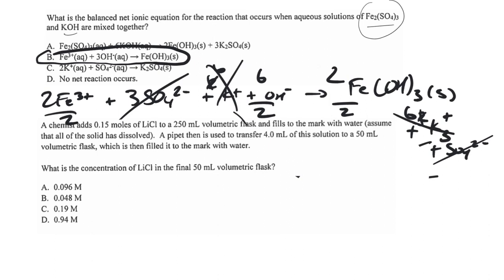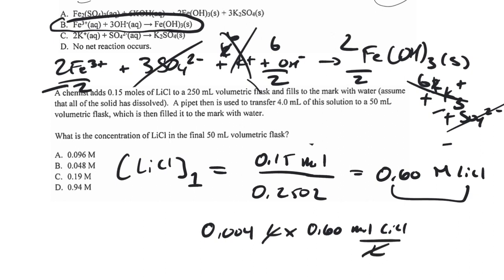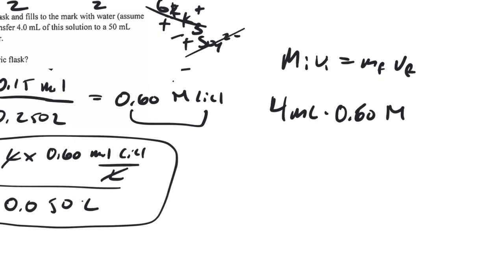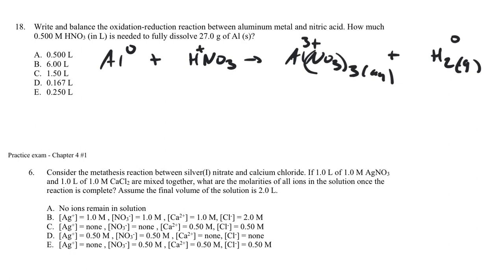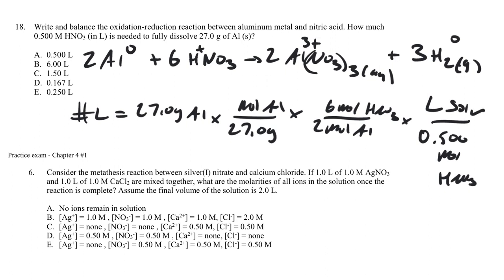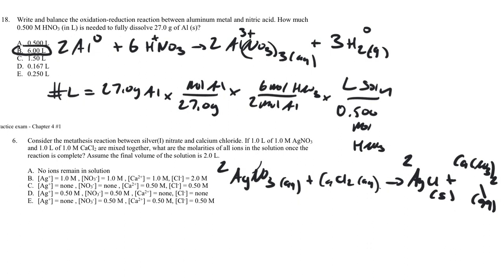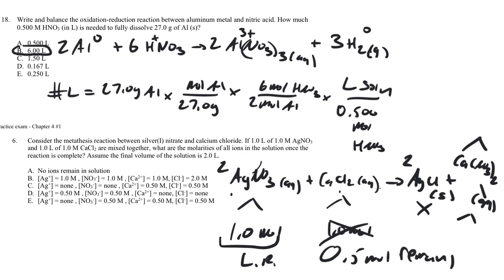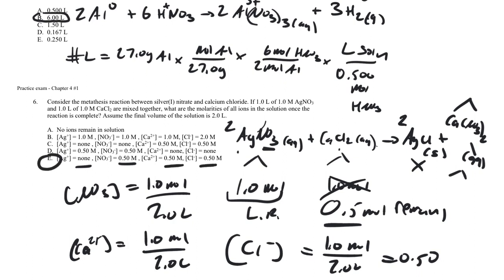Additional review packet solutions